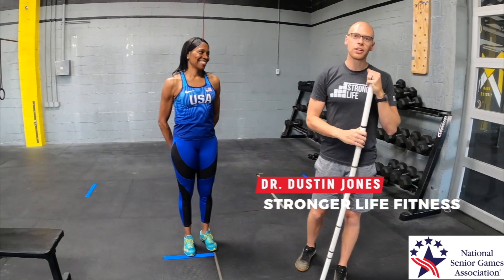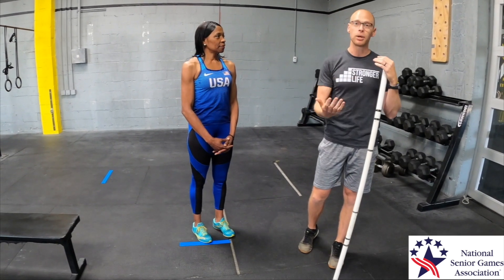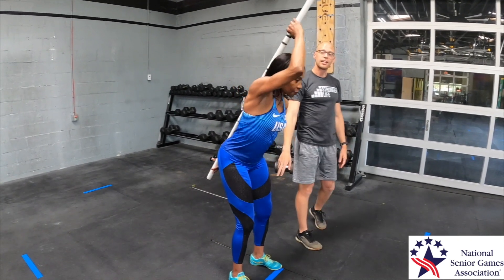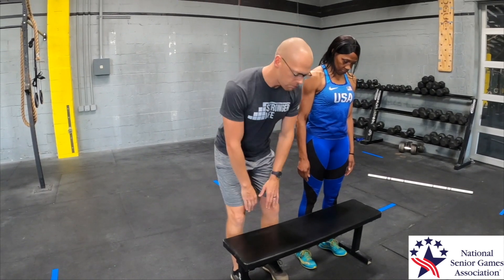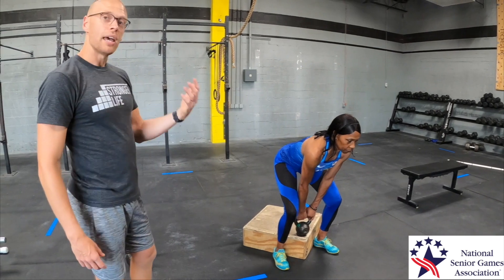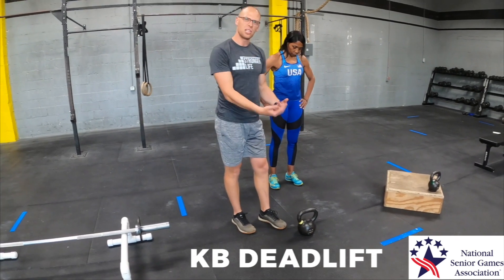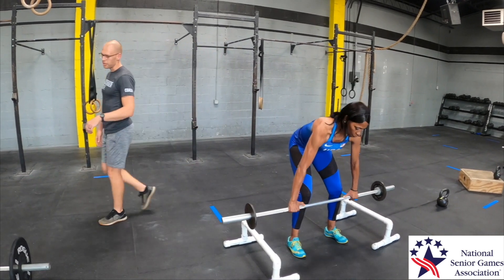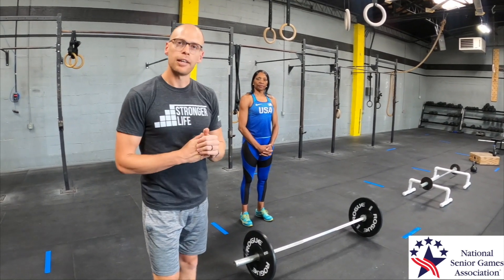Deadlift Exercise Demonstration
For more information and the latest news regarding the National Senior Games, please